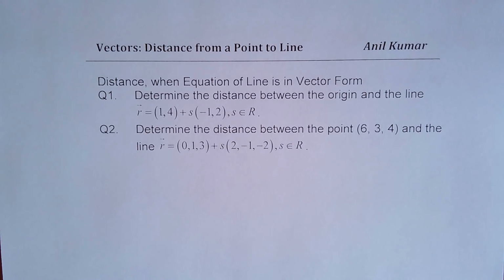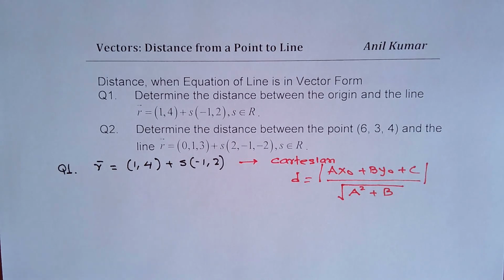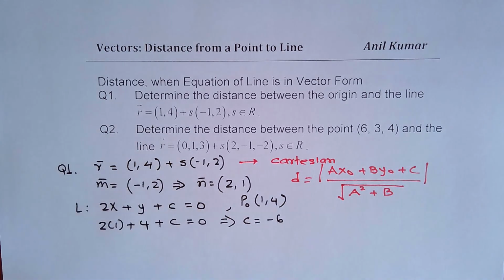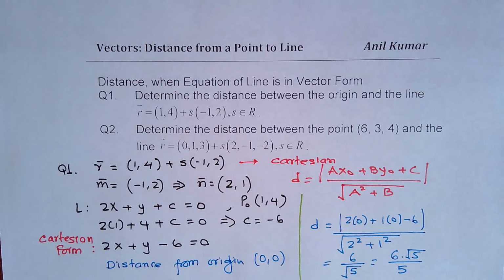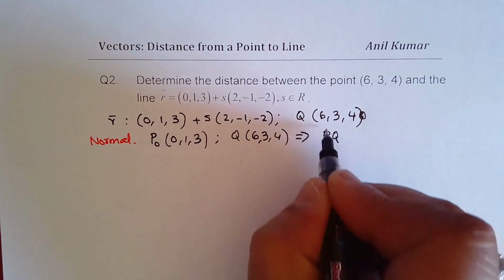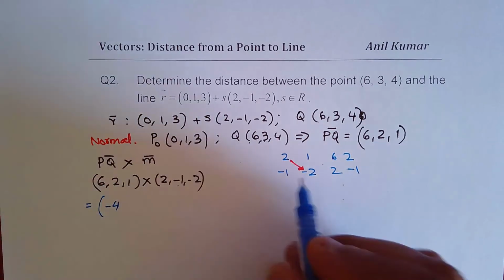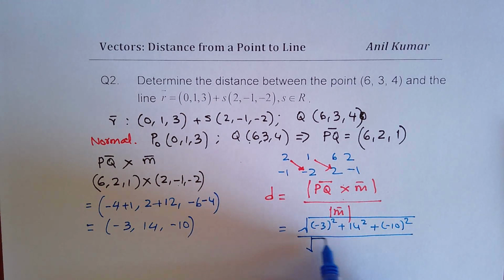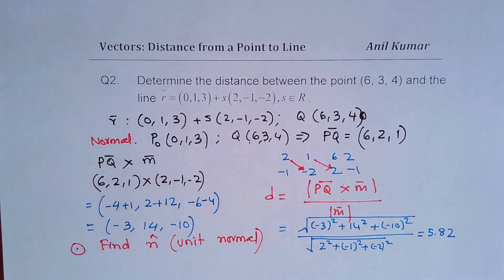VECTORS Distance Between Point and Line in Vector Form - EDEXCEL - GCSE